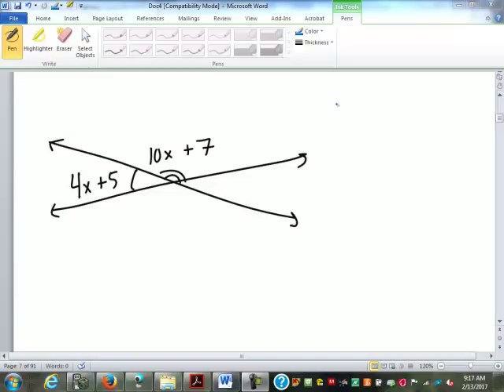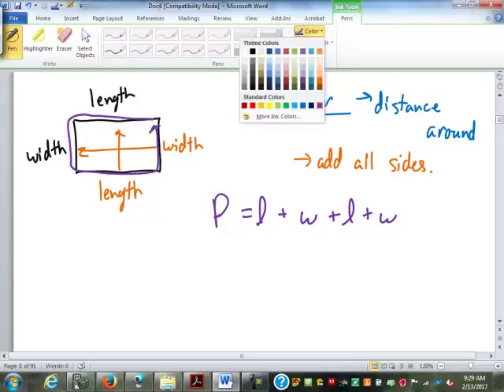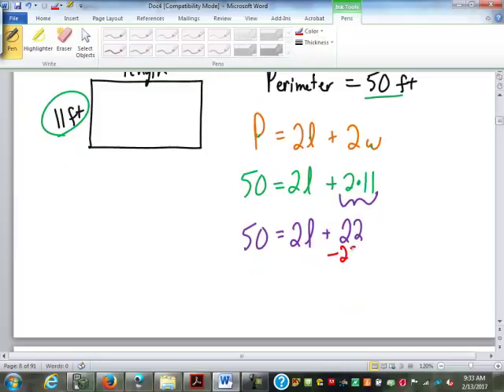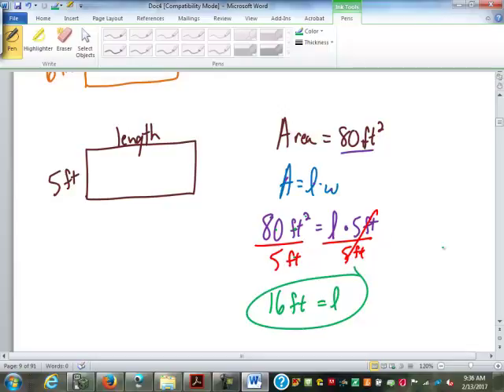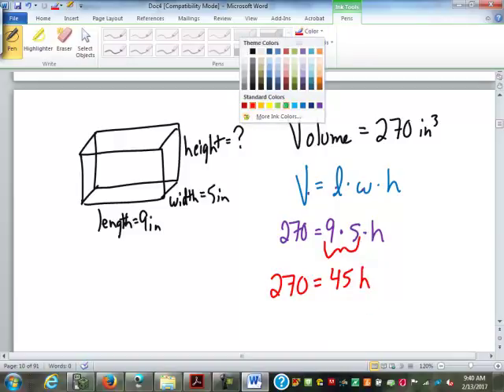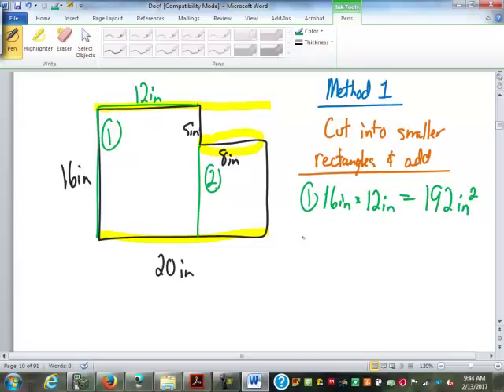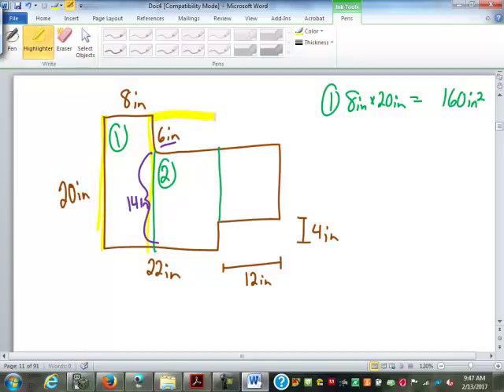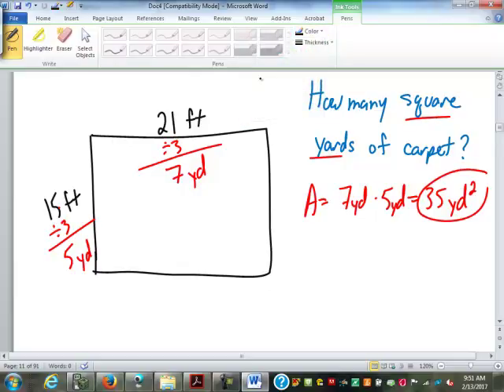13 Area and Perimeter Formulas